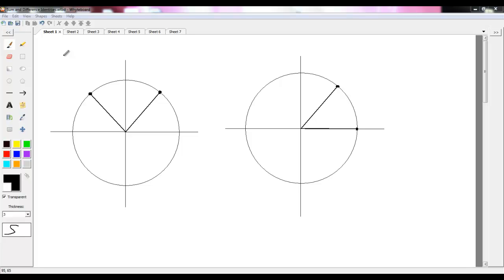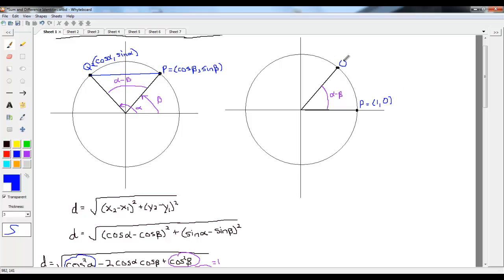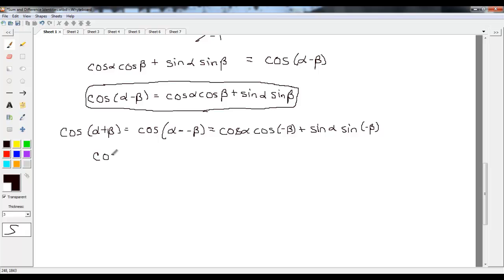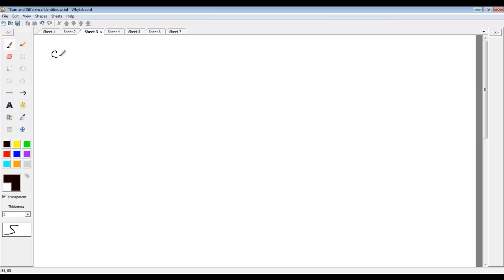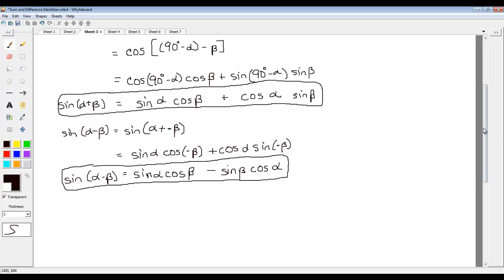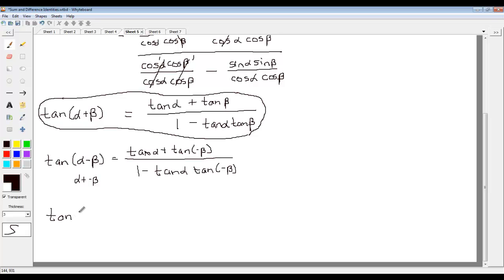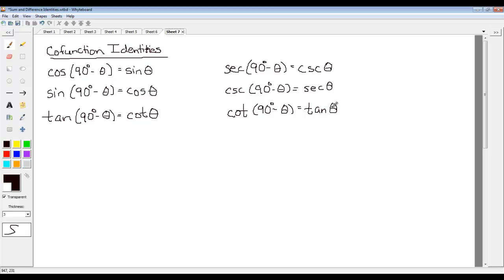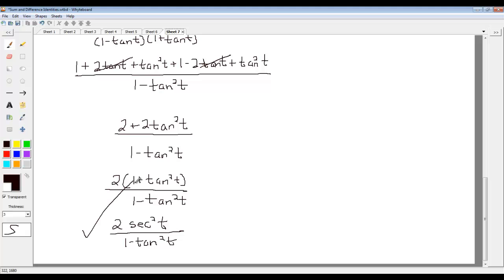MAC 1114 03 7 3 Sum and Difference Identities